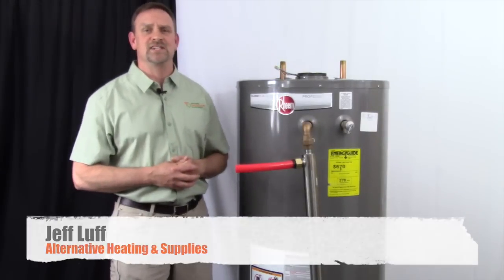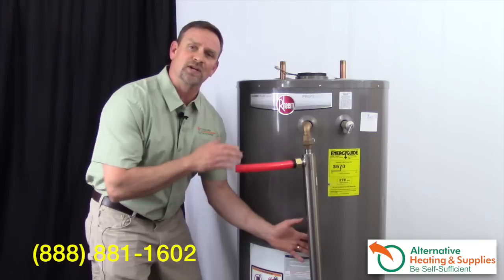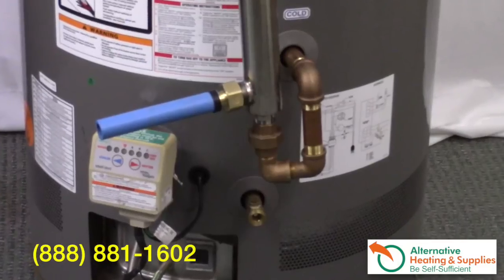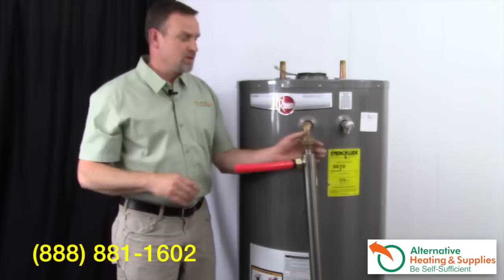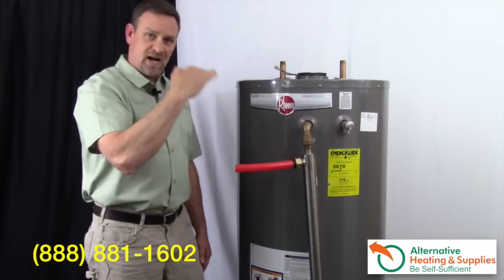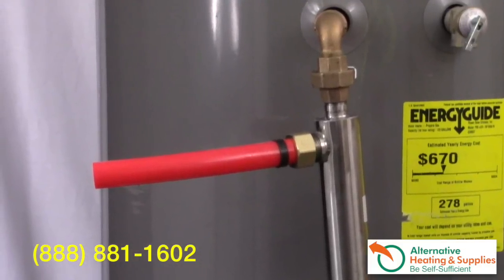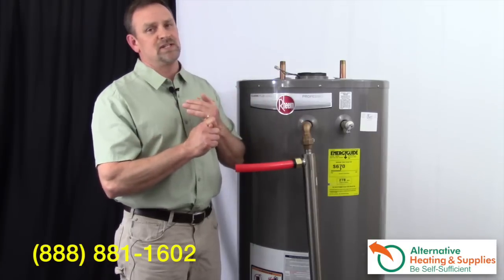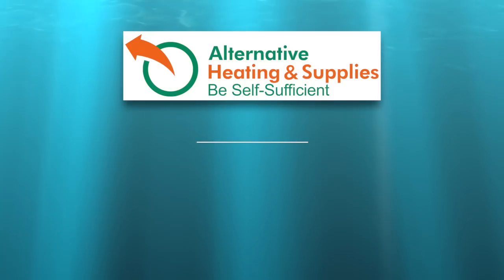How To Install a Sidearm Heat Exchanger | Tube & Shell Heat Exchanger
In this video, Jeff Luff of Alternative Heating & Supplies will teach you how to install a Sidearm Heat Exchanger and a Tube and Shell Heat Exchanger on your domestic hot water tank!

Need more of an in-depth breakdown? Checkout Alternative Heating & Supplies blog on How To Install a Sidearm Heat Exchanger below!

We thank you for your continued support! Happy Heating!